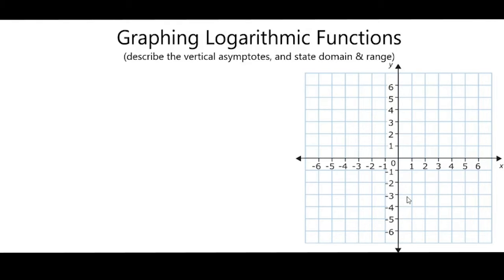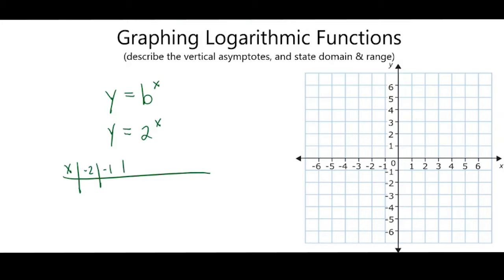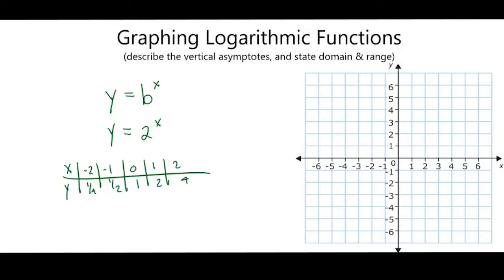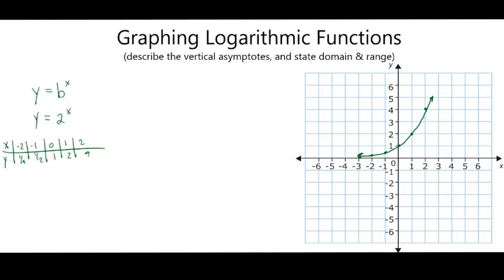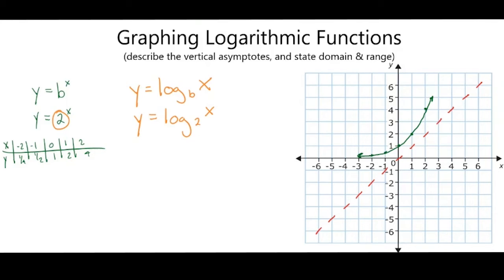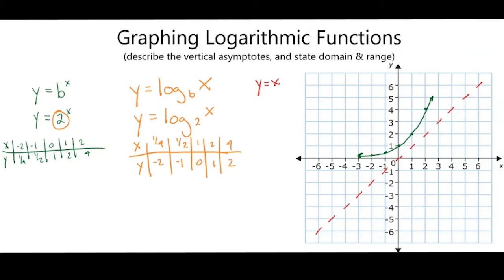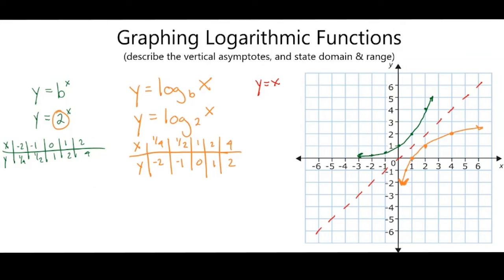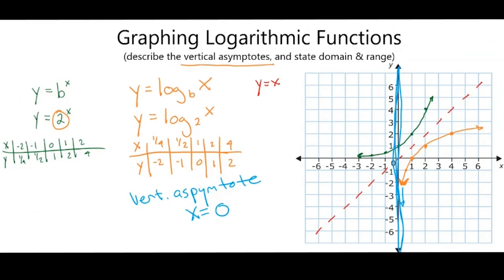Alg2 8•4 Graphing Logarithmic Functions 1